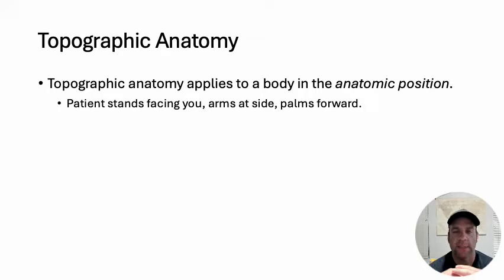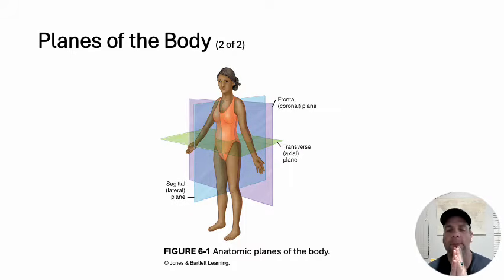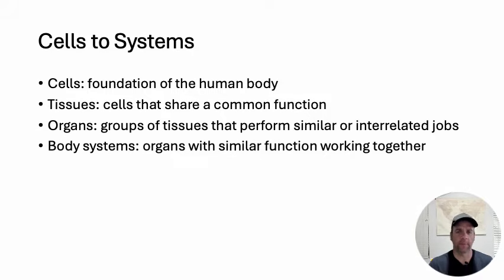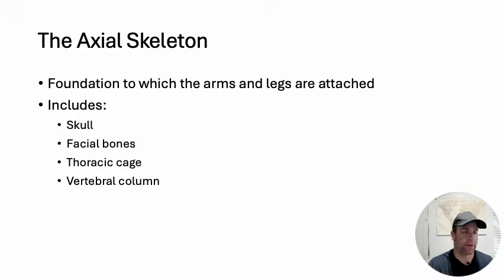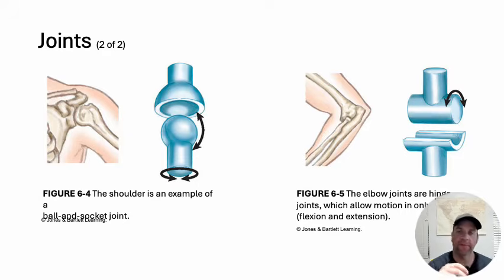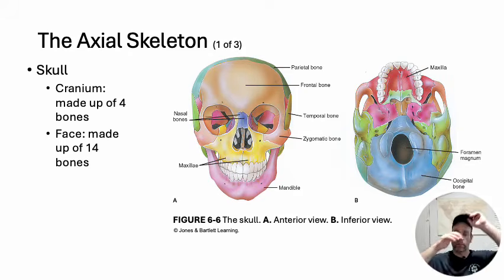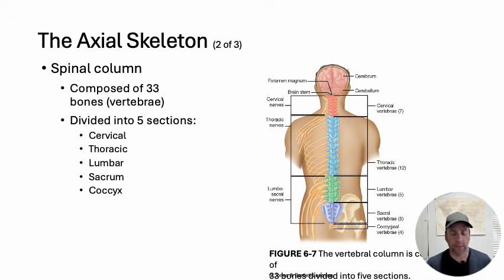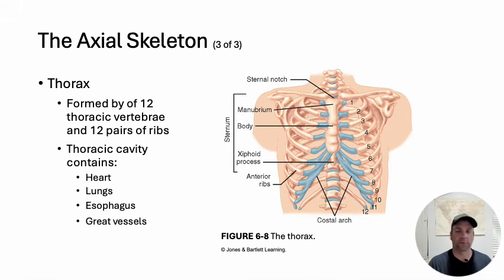Chapter 6: The Human Body (EMT Lecture)